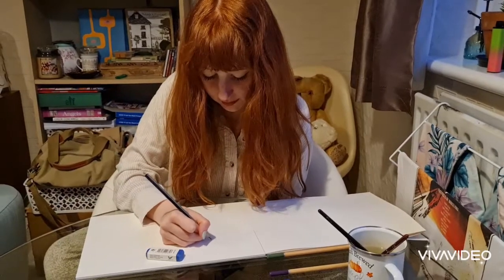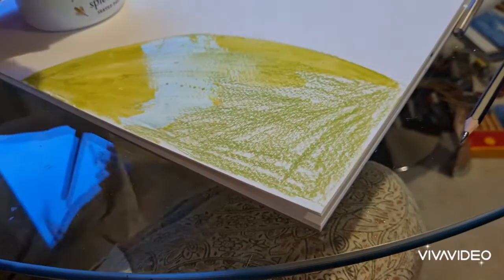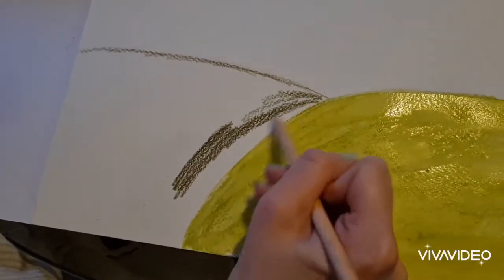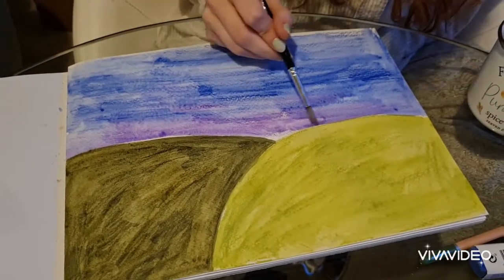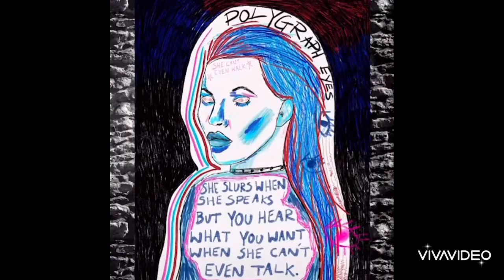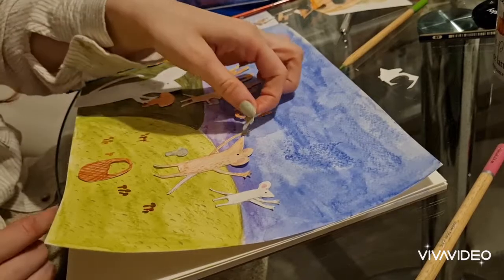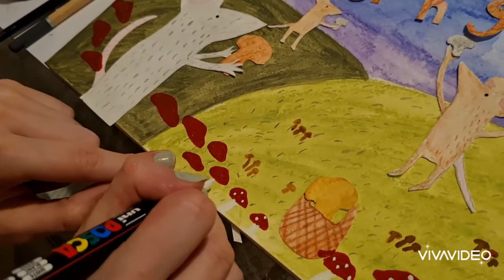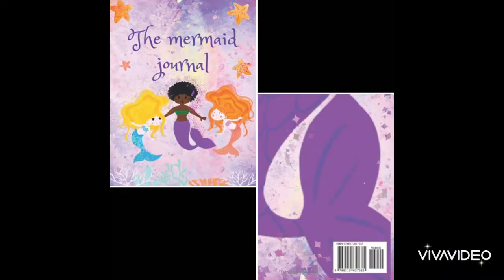The Art Of Creating: Documentary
'Student filmmaker Ridley Coote investigates the artistic process that goes into creating the illustrations for children’s books. In this expository documentary, Coote interviews aspiring artist Romany Lipscombe and shows her artistic process for creating illustrations.'

Synopsis:
In this 5 minute expository documentary, film student Ridley Coote interviews aspiring artist and children’s book illustrator Romany Lipscombe about her artistic process, her artistic ambitions and previous projects. The film features footage of Miss Lipscombe creating a piece of art in order to show clearly her artistic process from start to finish, culminating in the final artwork being presented towards the end of the film. The film also features images of previous creations by the artist, to be shown as evidence of her prior work.

This is shown alongside two short animations that were designed and constructed by Miss Lipscombe which show her previous experiences with animated projects. Director Ridley Coote narrates the documentary and discusses the influence that this experience of witnessing another artist’s process has on him, as well as how it has or will affect his own artistic process in the future. Miss Lipscombe also speaks about her self-published children’s book; ‘The Mermaid Journal’, which she published in 2021.

The documentary is filmed in an expository style in order to effectively and meaningfully explain both the artist’s process of creating a piece of work, and the narrator’s views and findings. An expository documentary commonly features voice overs to better illustrate the tone and information of a film, and this documentary is much the same. The voice overs featured in this film come from both the director and the subject. This is to ensure both points of view are established for the audience.

Over the course of the film’s roughly five minute runtime, the artist will create an original piece of art. There are a number of cuts and different shots to allow the whole process to be captured accurately and visibly in the film. This will allow audiences to see the creation of the art in as much scope and detail as possible, with their experience enriched by the use of the aforementioned voice over audio.

The film’s subject; Miss Lipscombe, talks about one of the biggest and most impactful inspirations for her own burgeoning artstyle; Phoebe Wahl. This audio is backed up by examples of Wahl’s artwork, which effectively emphasises the influence of the American artist on the locally based English artist’s style and direction. It is a key point for any and all artists to draw, almost literally in some cases, from another, likely more experienced or successful artist - particularly if said influencing artist has created pieces of both notoriety and impact upon the influenced artist.